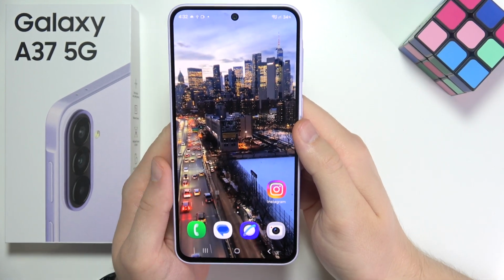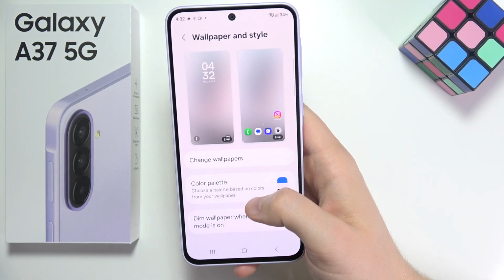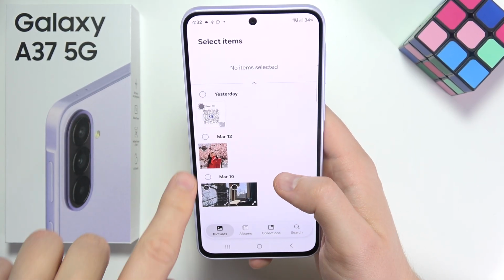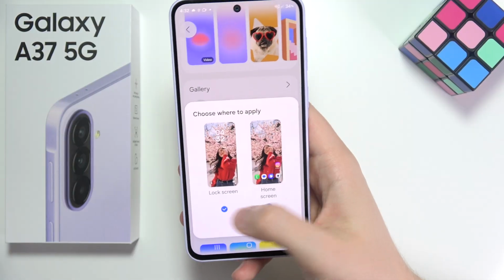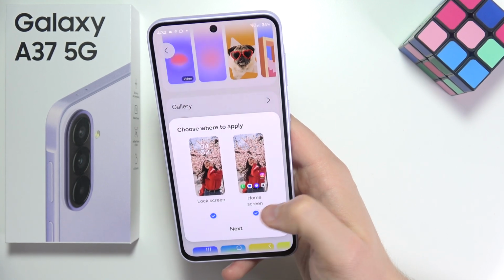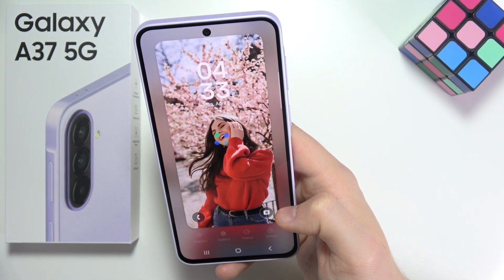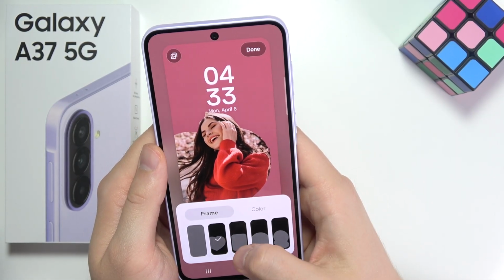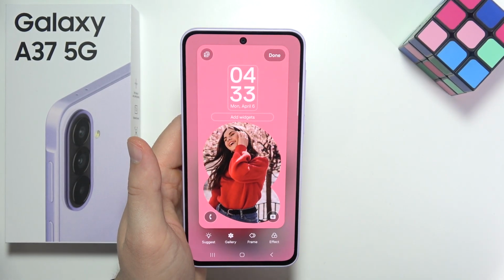Samsung A37 5G: How to Change Wallpaper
Learn how to change the wallpaper on Samsung A37 5G. Customizing your wallpaper allows you to personalize your device and make it truly yours. In this tutorial we show how to update your background on Samsung A37 5G.